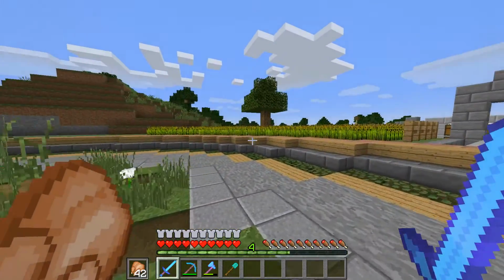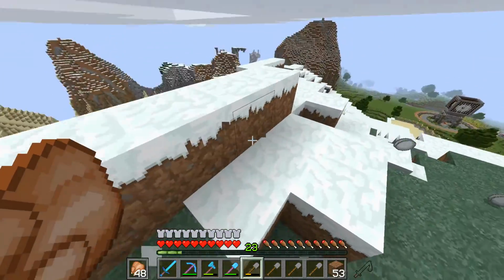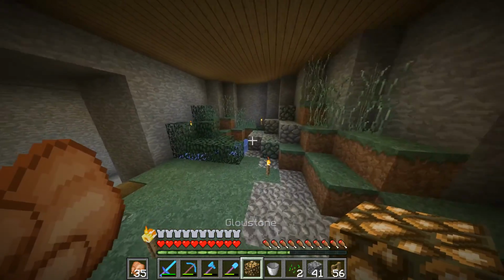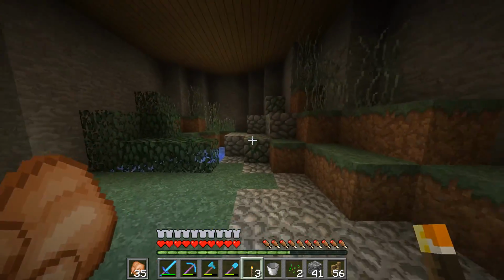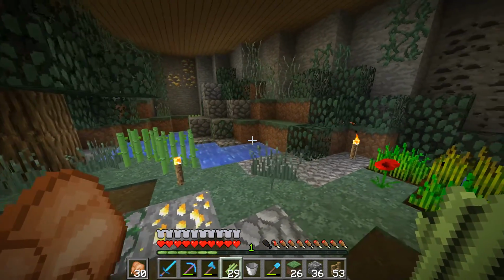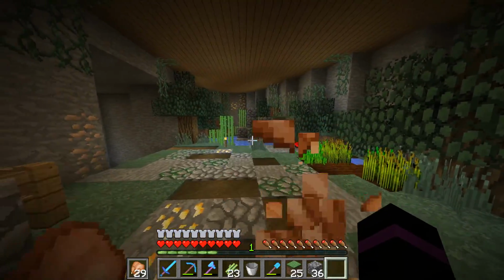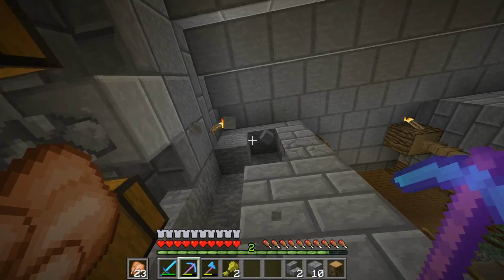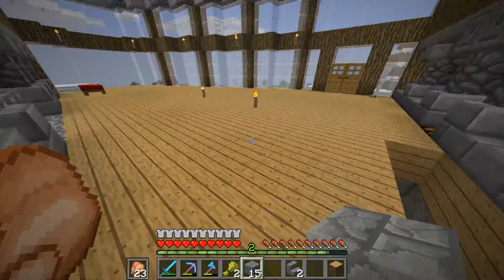Minecraft Survival | WayStone SMP 1.11 | S2 EP9 | "The Natural Storage!"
Hi! Welcome to my WayStone SMP series. Based in 1.11

This is season 2 of my Minecraft survival series. Join myself, and a fistful of my friends on an adventure to build the world.